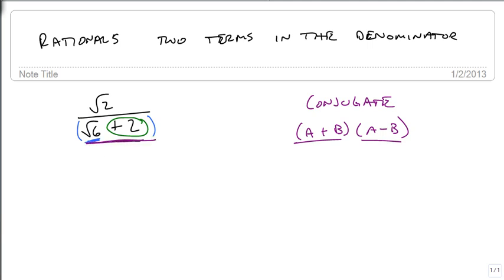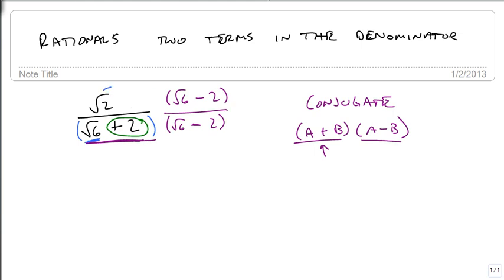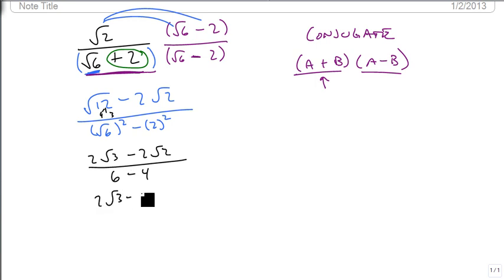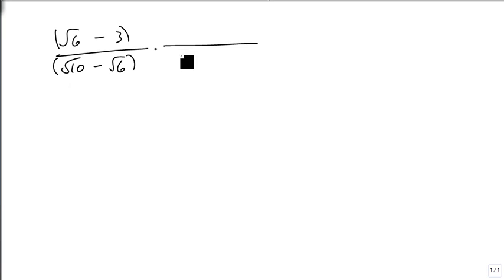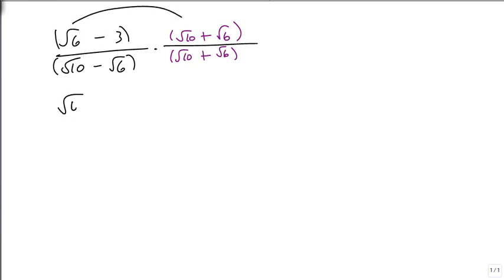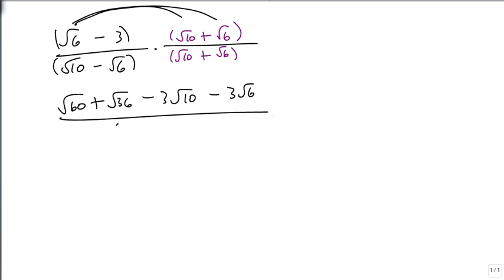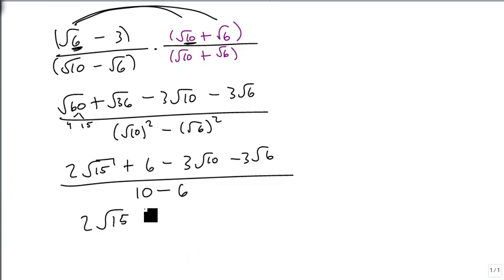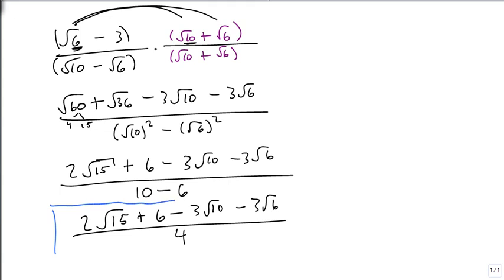Rationalize with Two Terms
Shows how to rationalize radical expressions with two terms in the denominator that are at most square roots